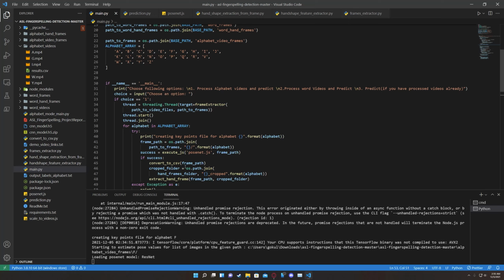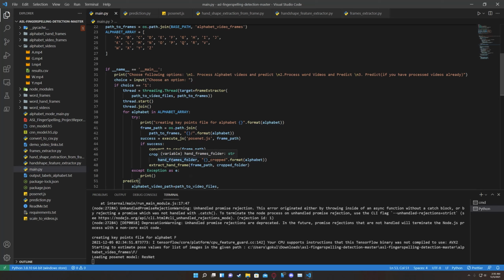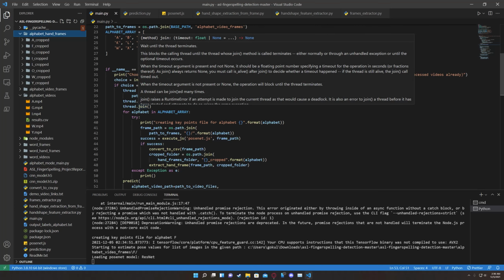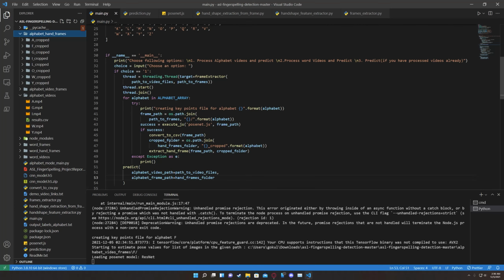ASL GROUP34 FINALVIDEO